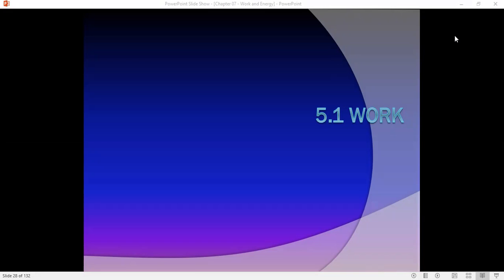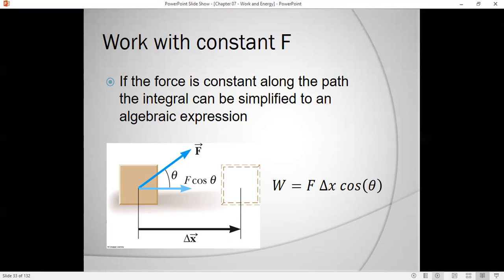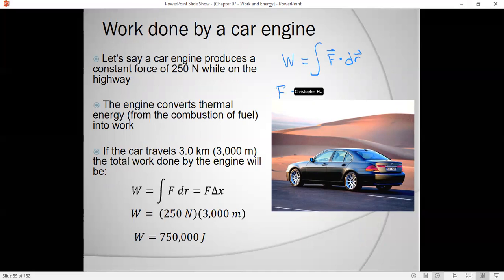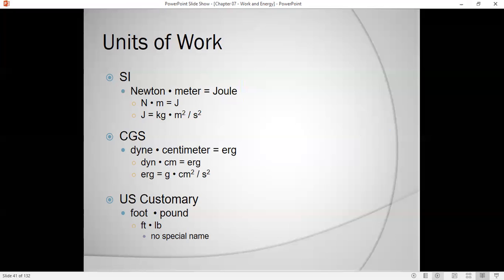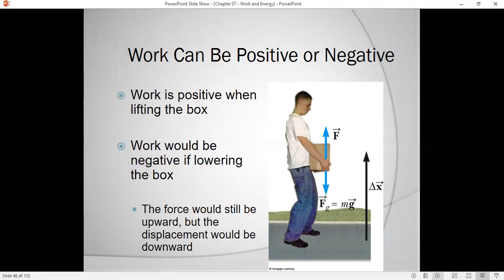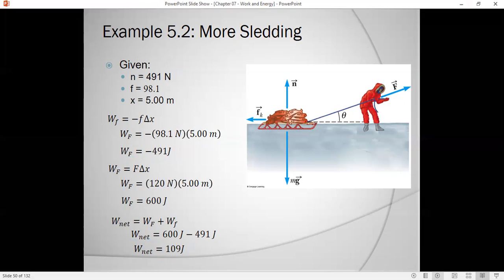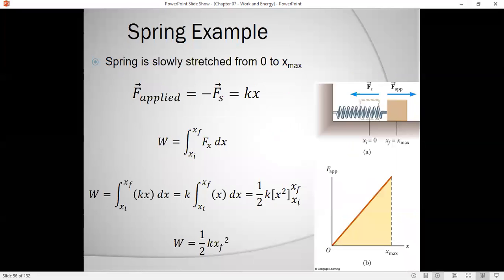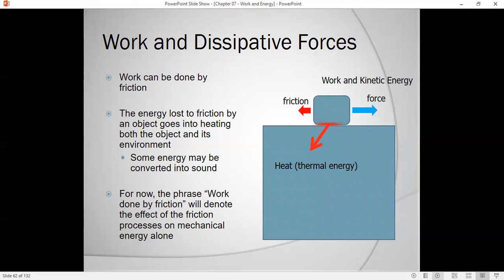PHYS 130/140 - Chapter 07 Sec 01